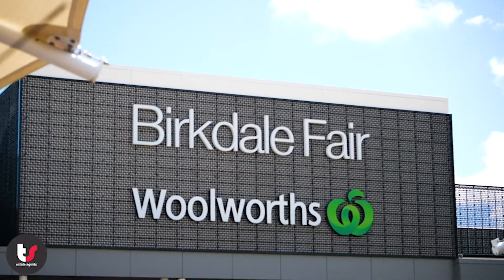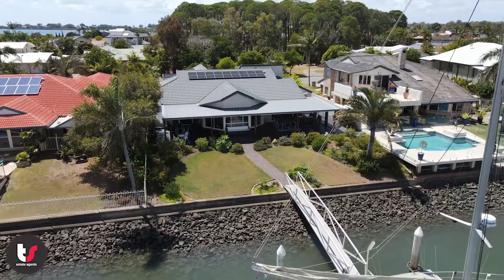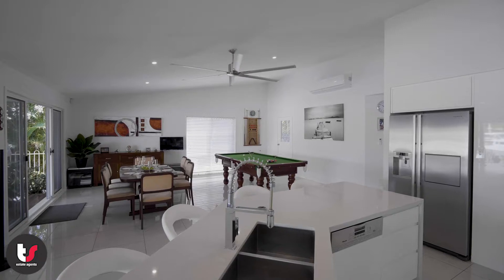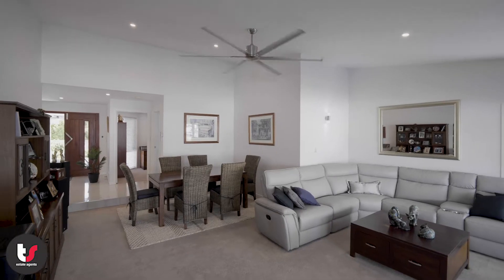21 Dorsal Drive, Birkdale